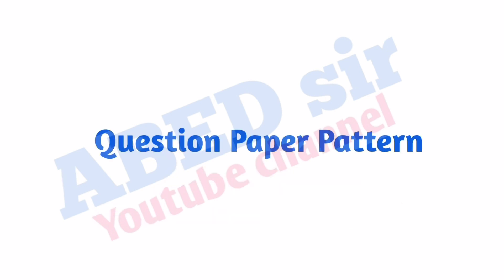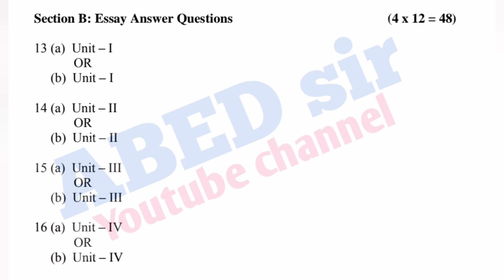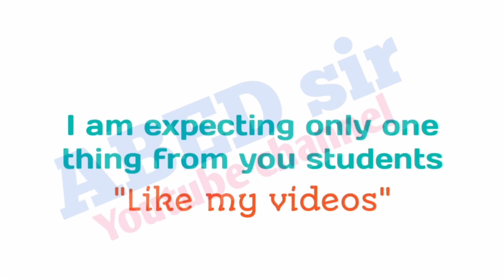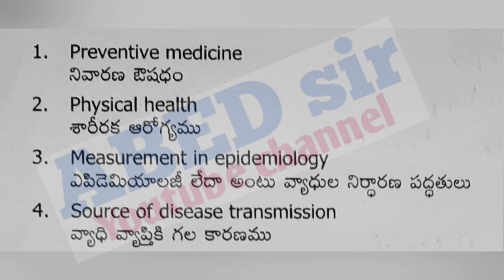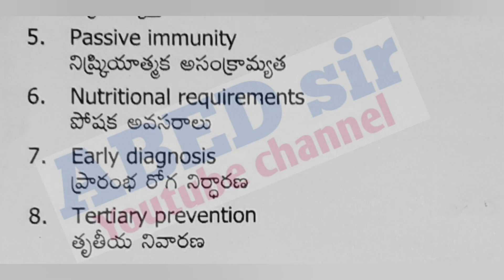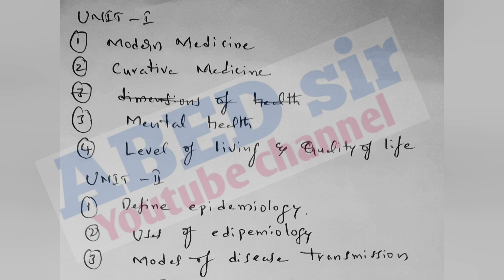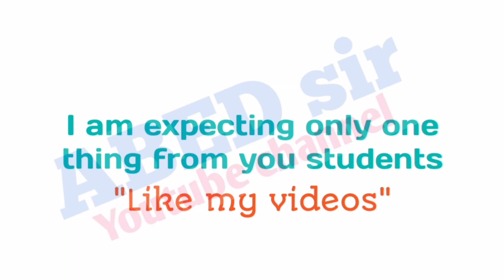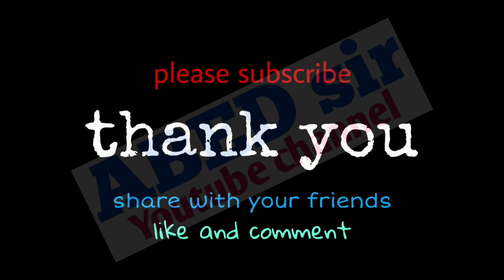Preventive Medicine | Zoology | Important Questions 2023 | BSc 5th Sem | Degree | OU KU PU MGU SU TU